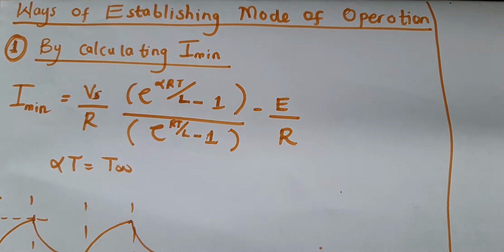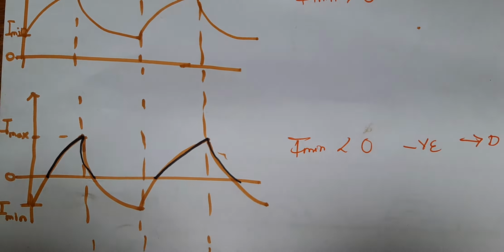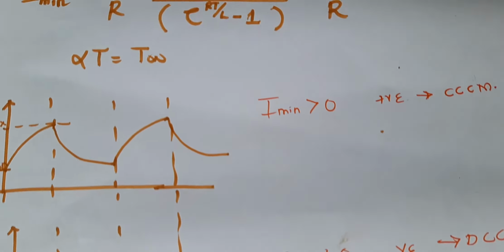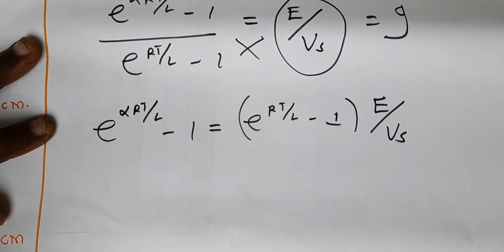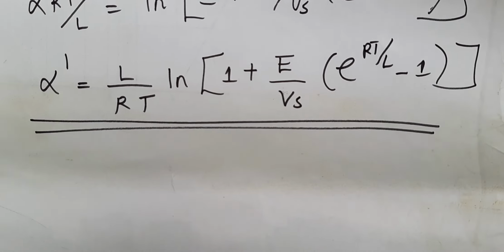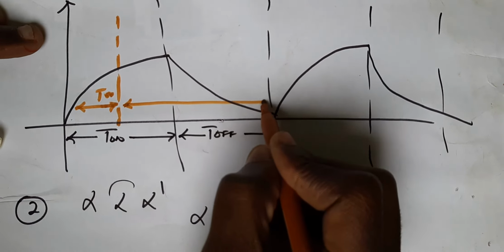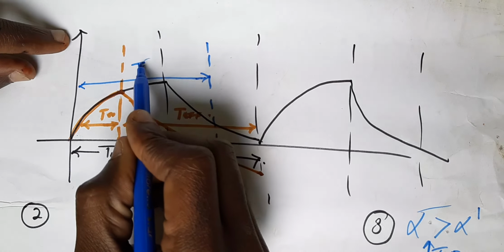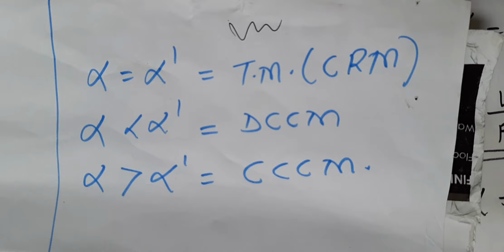11. RLE Buck Converter ways of Establishing Continuous/Discontinuous Current Conduction Modes